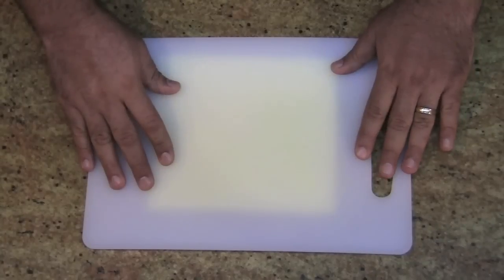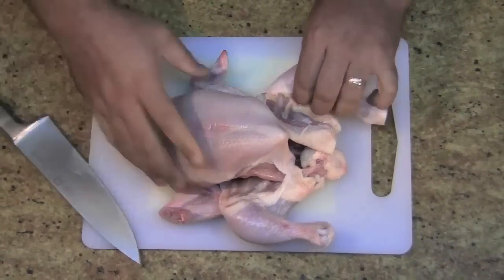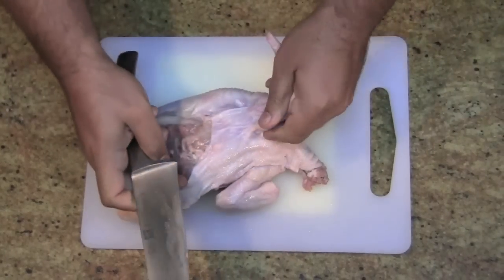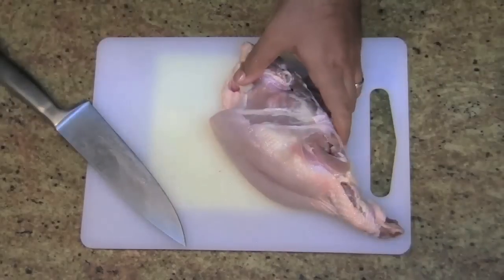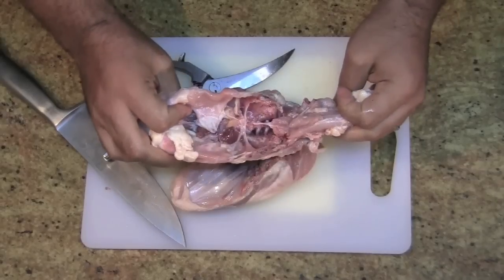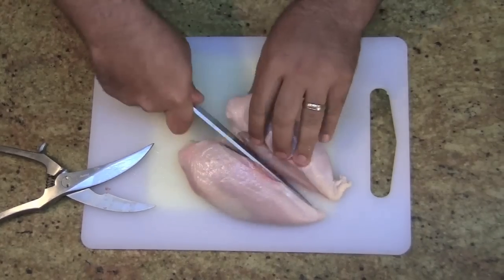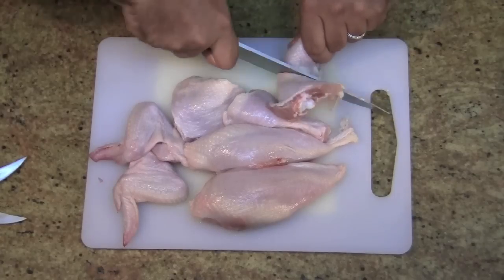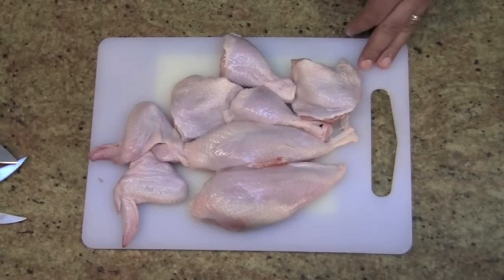Dissecting A Chicken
Dissecting A Chicken the Big Daddy's Way